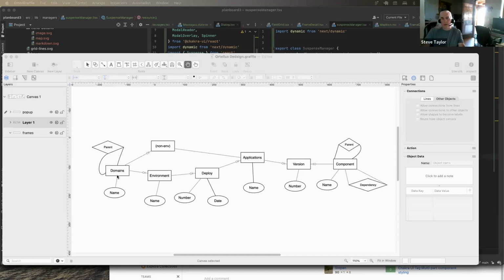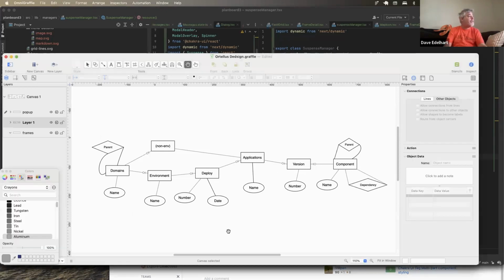July 20, 2023 - Ortelius Architecture Meeting